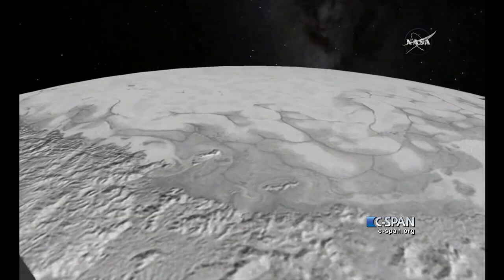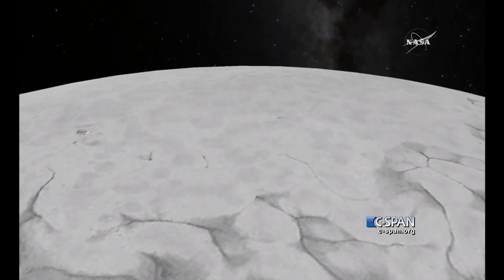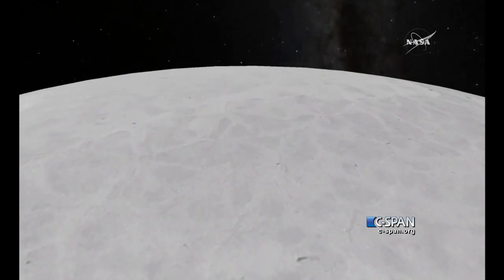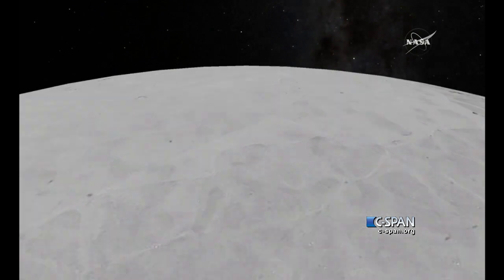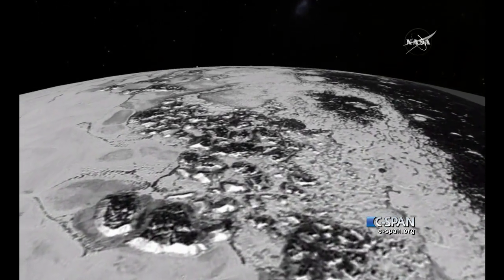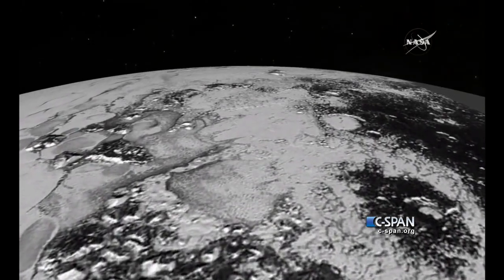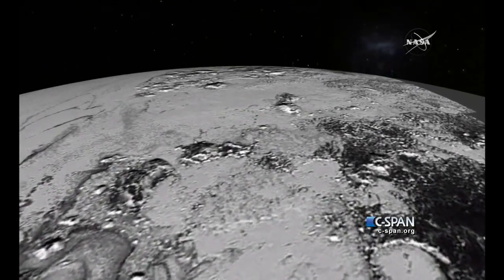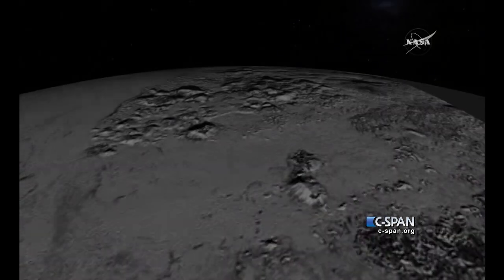Pluto (C-SPAN)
NASA reveals animation of Pluto Fly By.